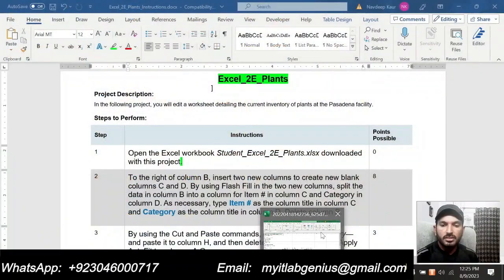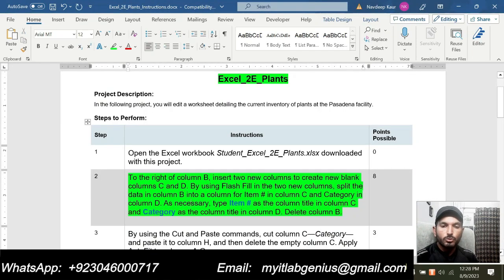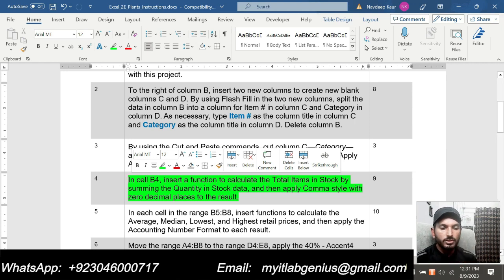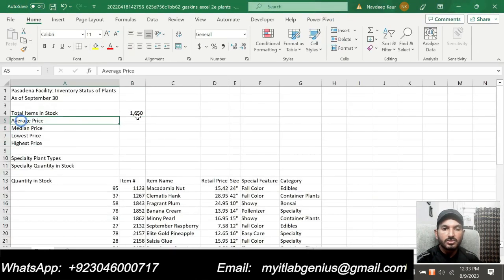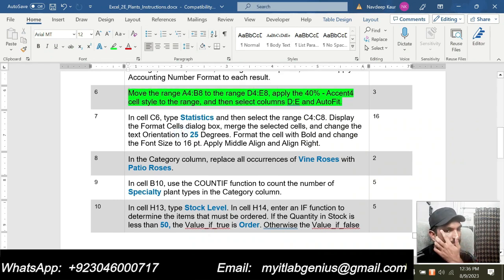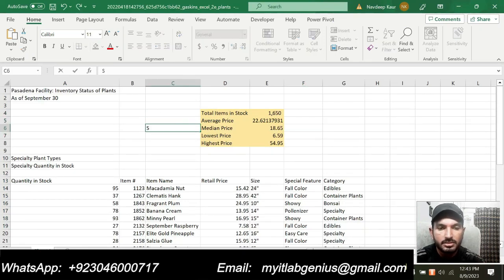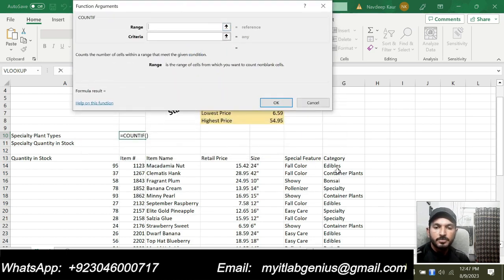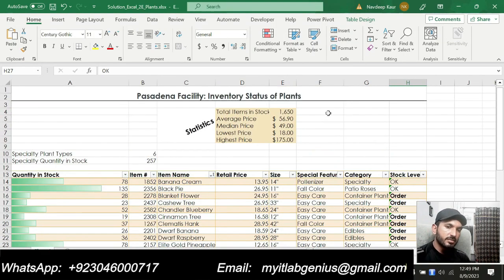Excel_2E_Plants | Excel_2E_Plants.xlsx | Excel_2E_Plants_Solution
Excel Advanced - BISM 200 Fall 2021